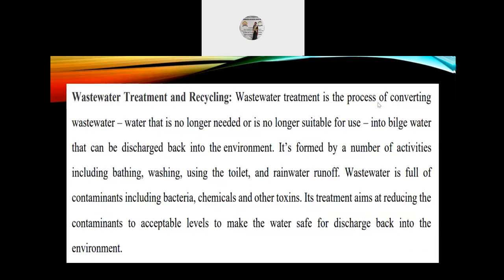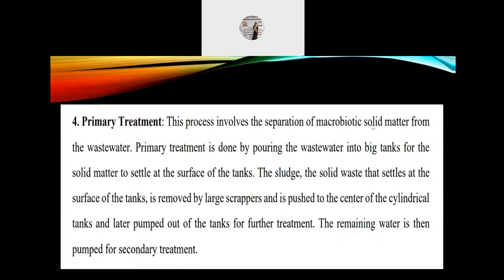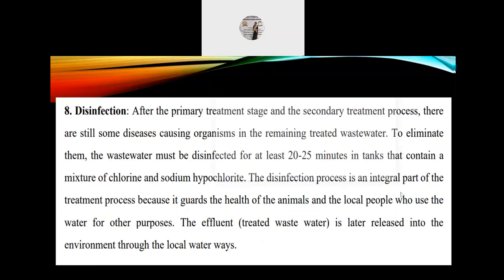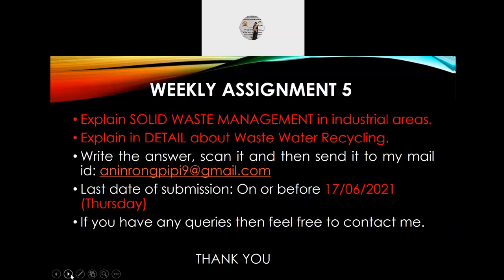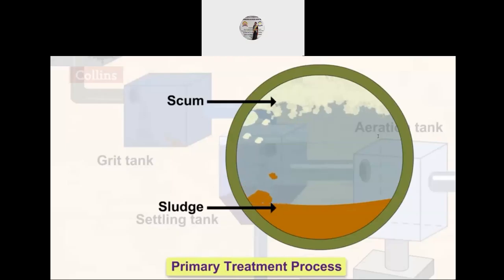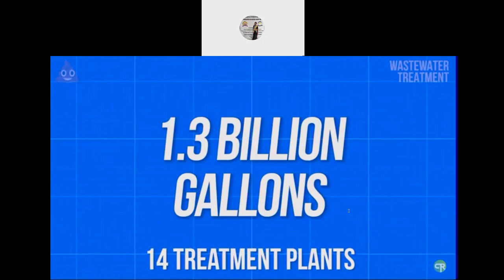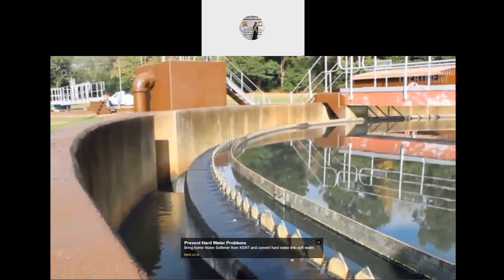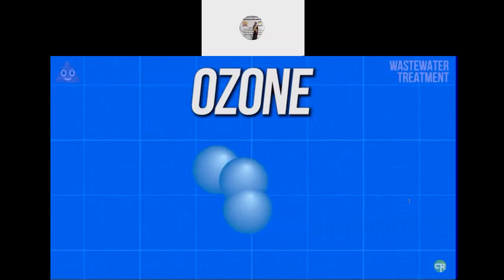LECTURE 9 HSMC 252 SECTION A, 12/06/2021 (10:15 AM)